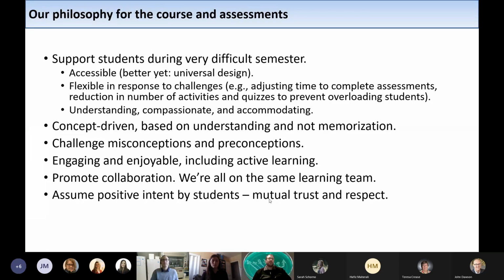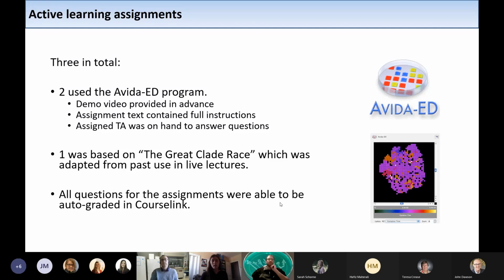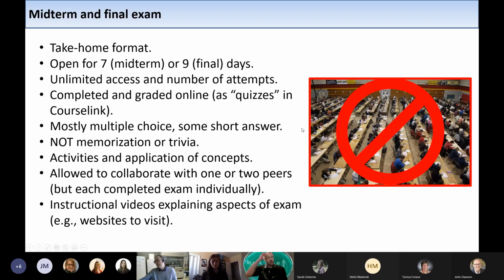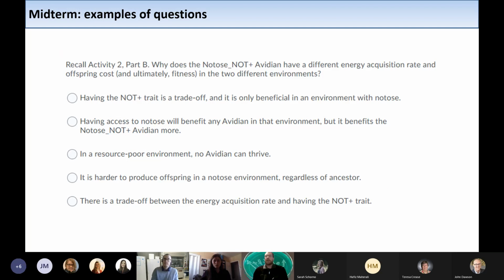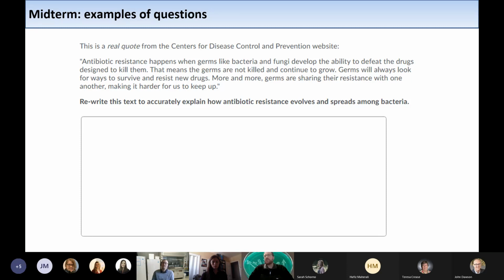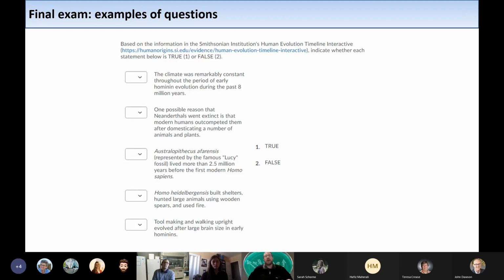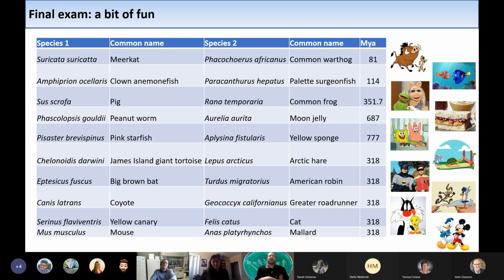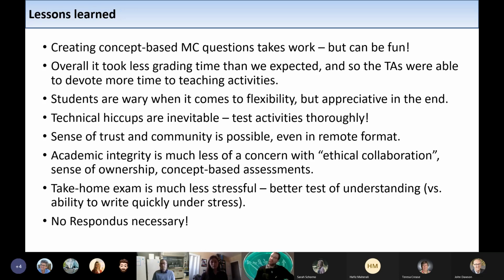COESP presentation Innovative Assessment